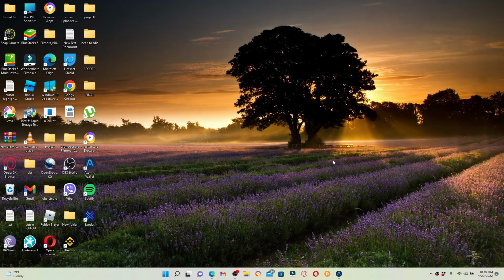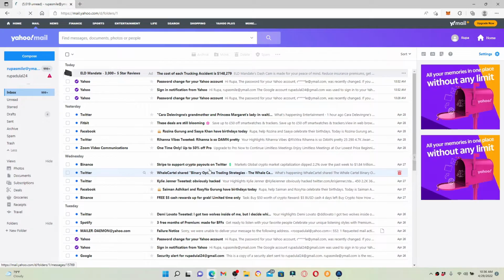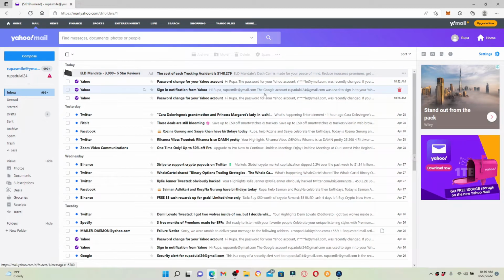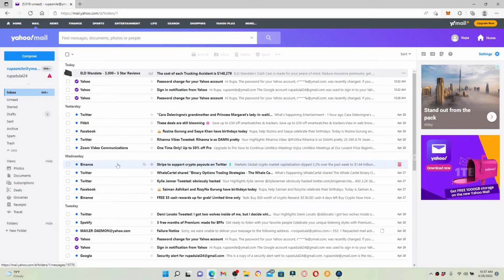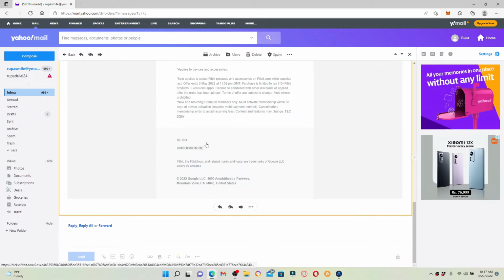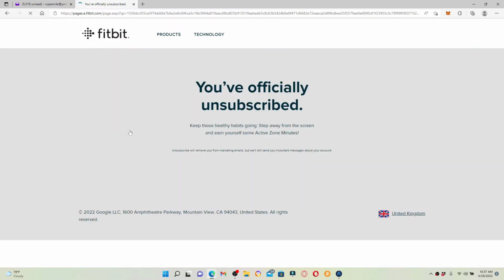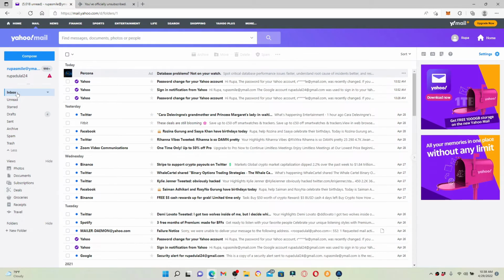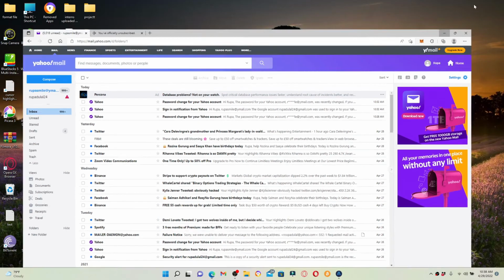How to Unsubscribe Email From Yahoo Mail (2022) | Stop Unwanted Emails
In this video I am going to guide you How to Unsubscribe Email From Yahoo Mail.

CHAPTERS
0:00 - Intro
0:18 - How to Unsubscribe Email From Yahoo Mail
1:30 - Outro

Hey EveryOne!